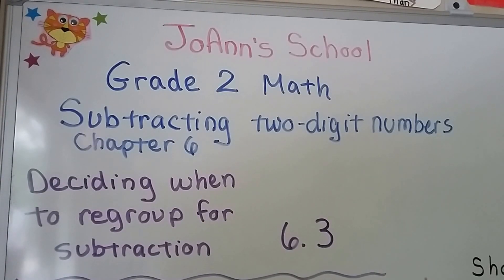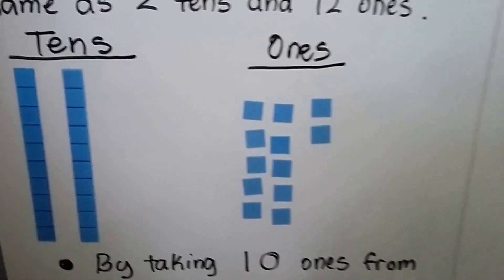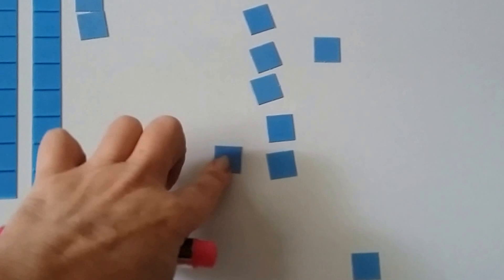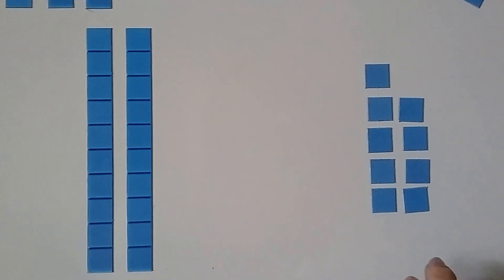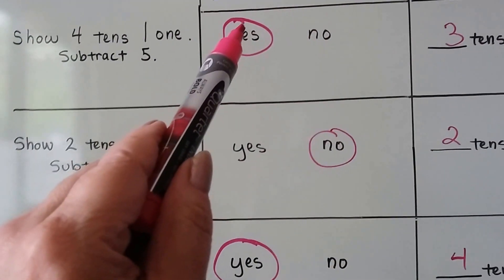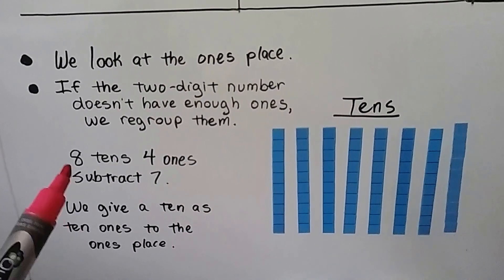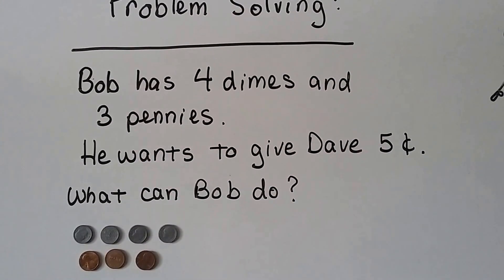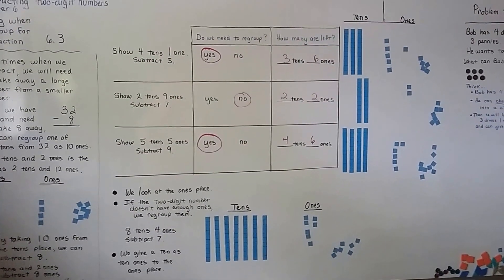Grade 2 Math 6.3, Deciding when to regroup for Subtraction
An explanation of how to decide when we need to regroup a ten from the tens place, as 10 ones, into the ones place to subtract a number. Included is a word problem about regrouping money to make change. Page 169 in the Silver Burdett Grade 2 textbook.